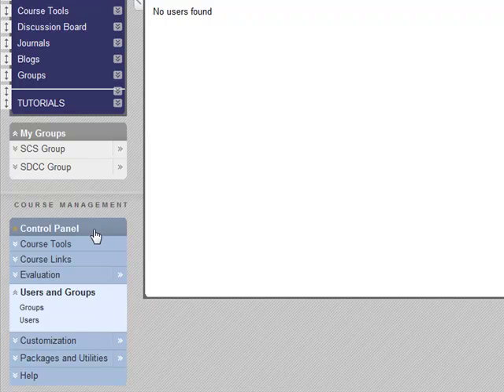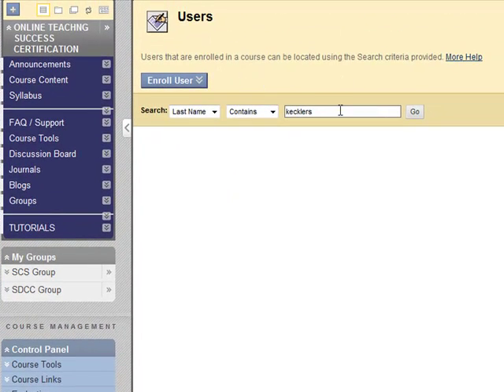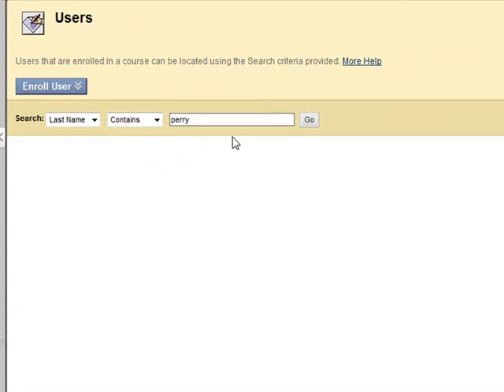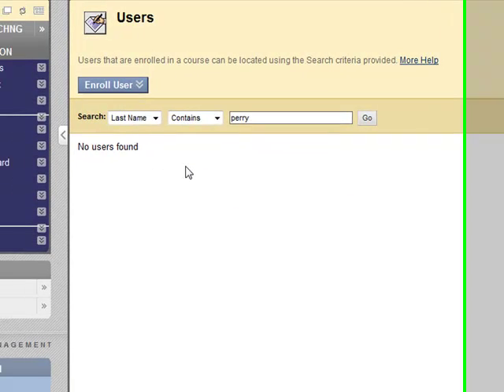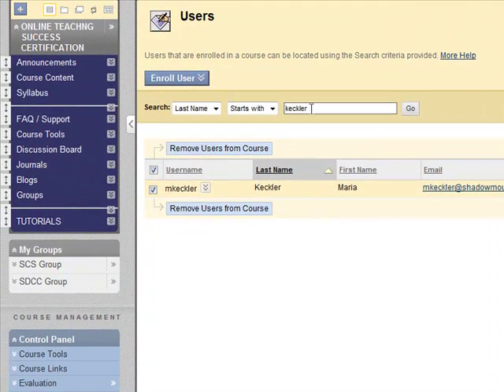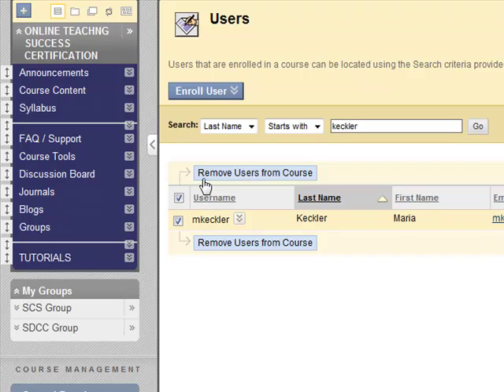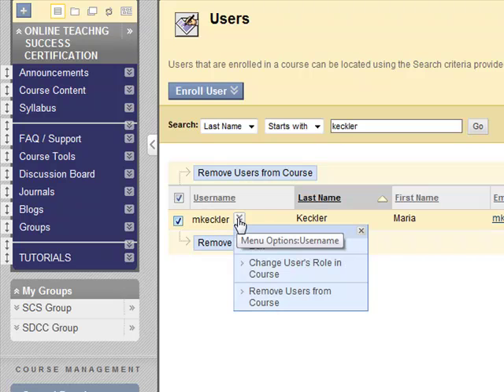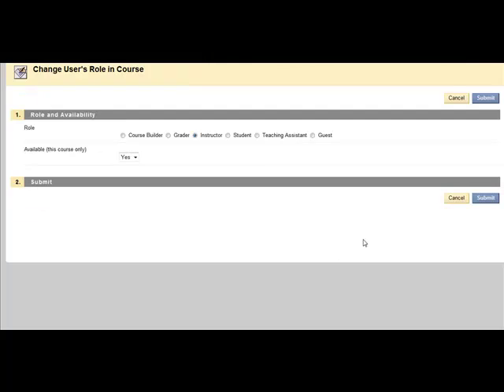Add Users to Bb 9 Course